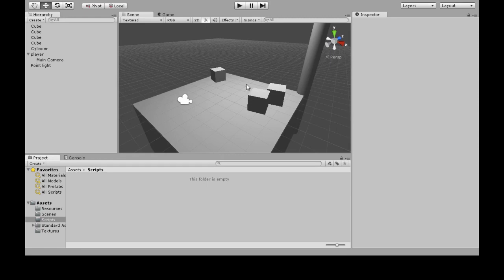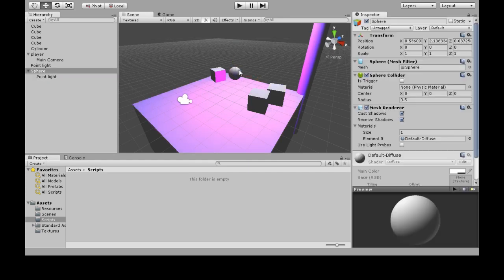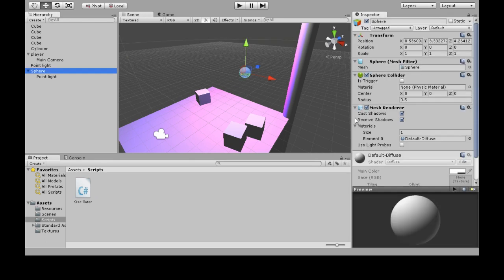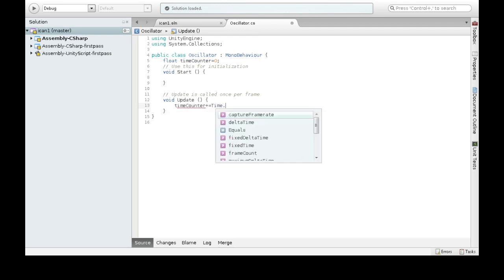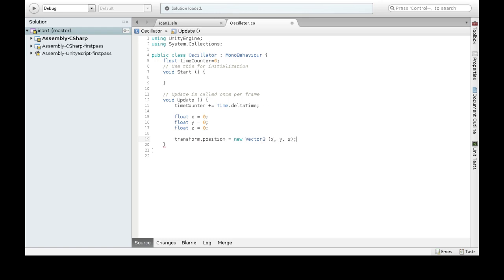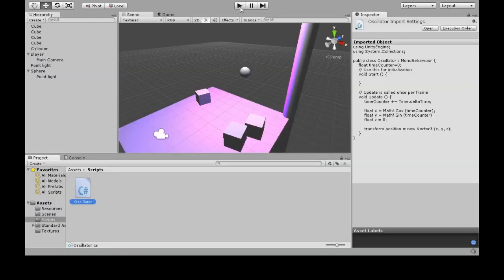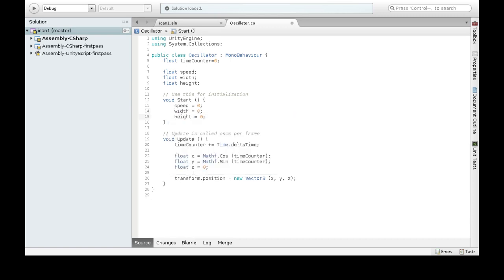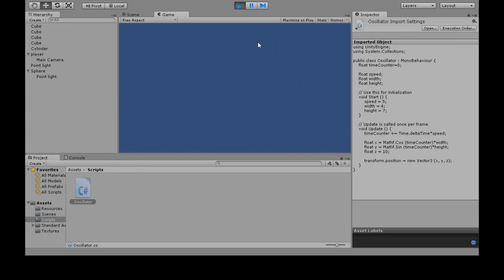Unity3D - Circular Motion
Here we use trigonometry to give an object circular motion. Knowledge of Sin, Cos, and radians is recommended.